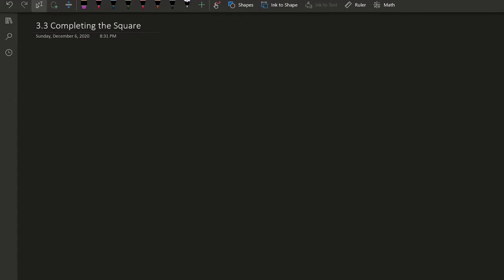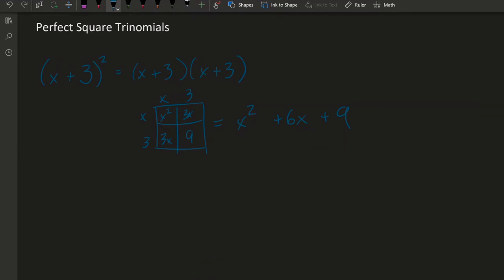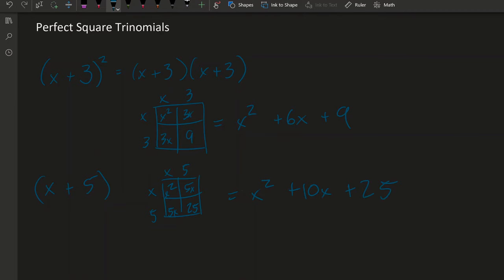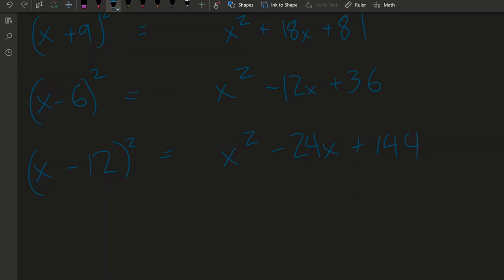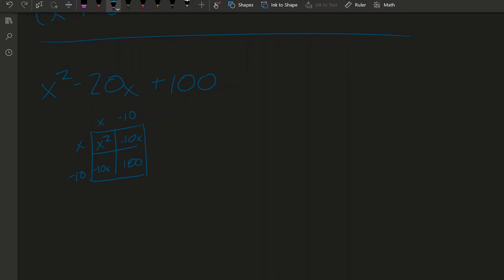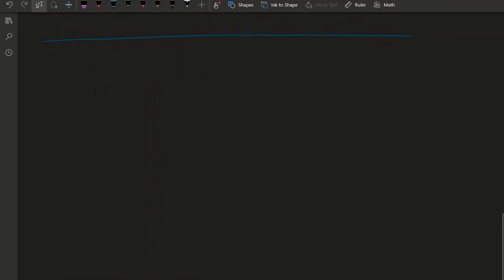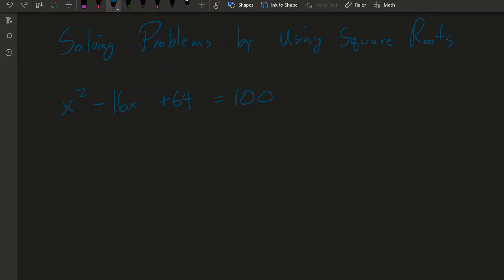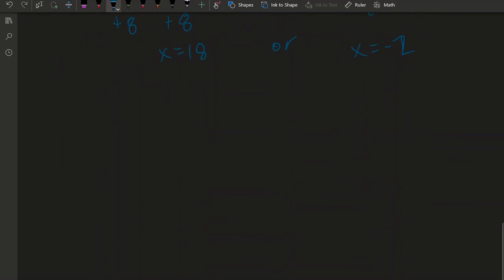Algebra II: Solving Quadratics with Square Roots